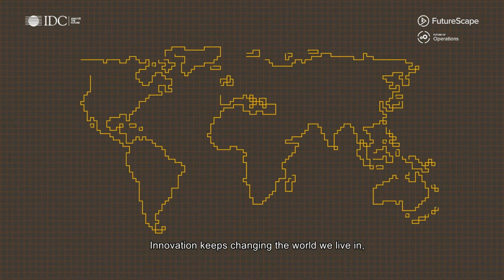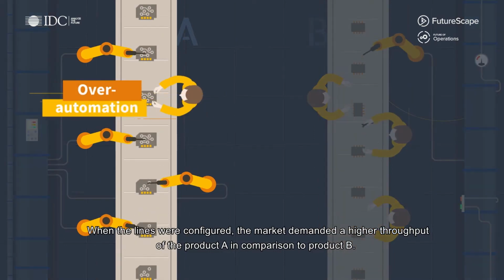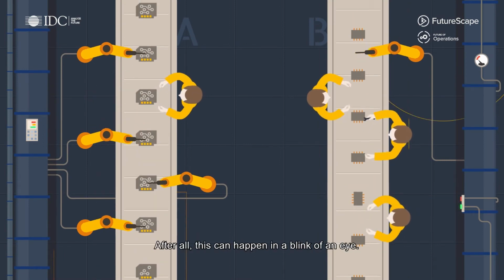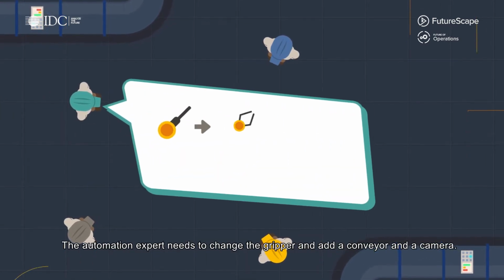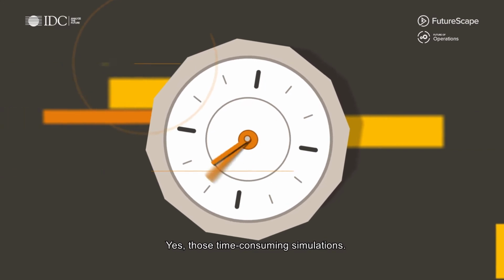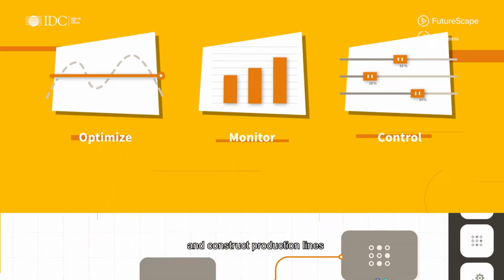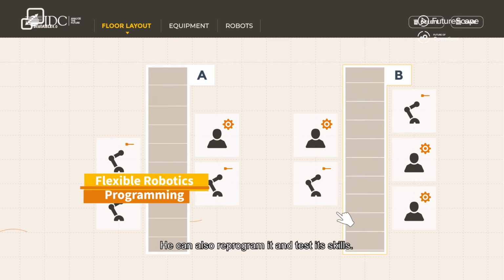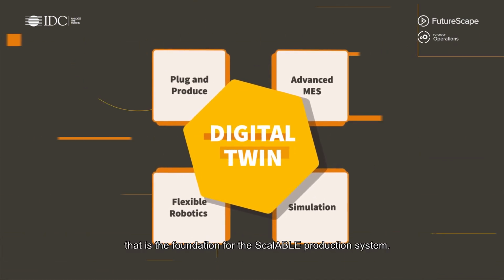IDC FutureScape 2021 - Best Manufacturing - Grupo Simoldes - Future of Operations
Best Manufacturing Project